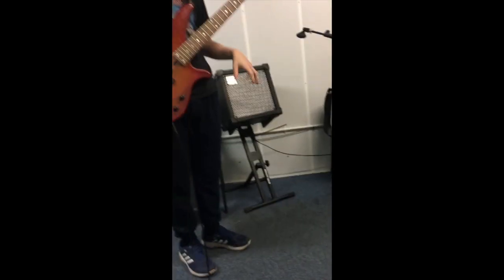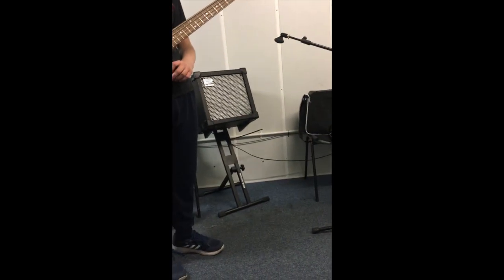Halesowen College - 16/10/2019 Rehearsal for Rock 'n' Roll gig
In this rehearsal, we are performing in fron of our lecturer, Steve, and getting his feedback and advice on what to improve in our individual parts.